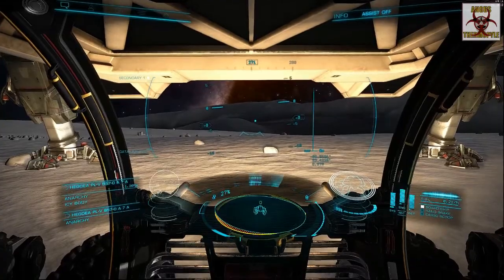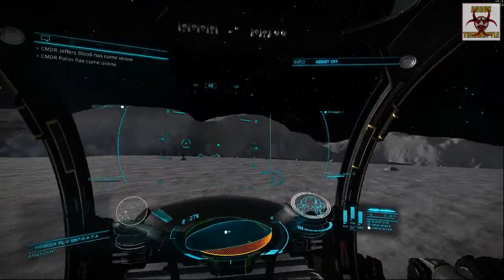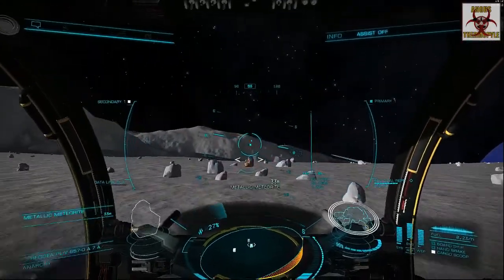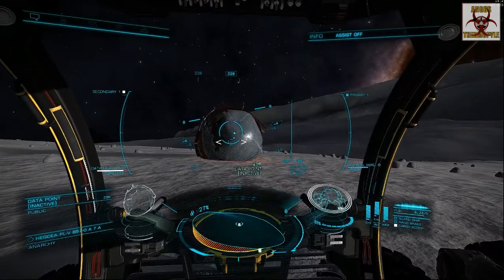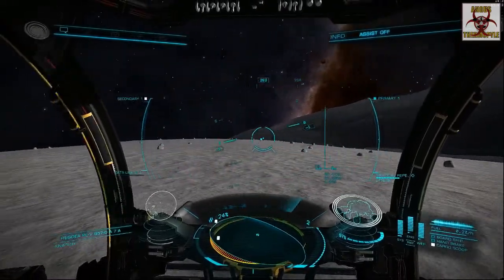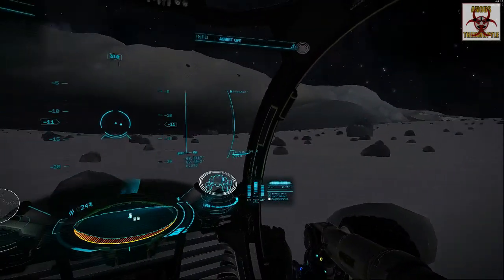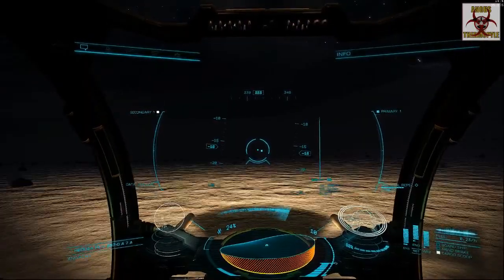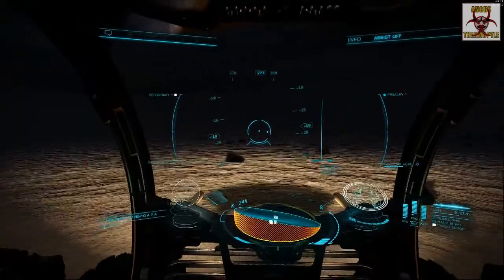2016 Galactic Trek Day 083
Just another day in space...